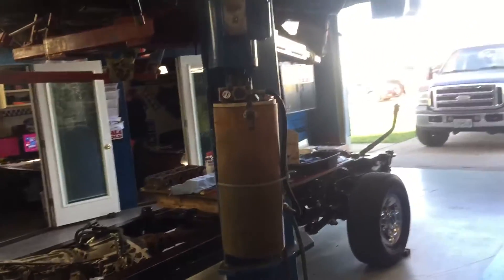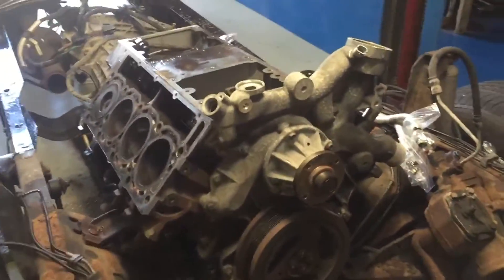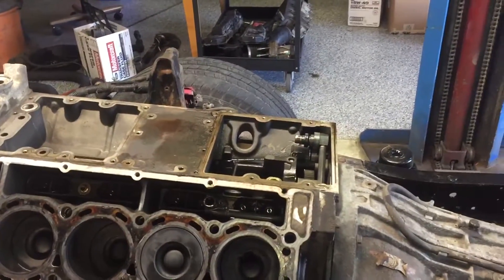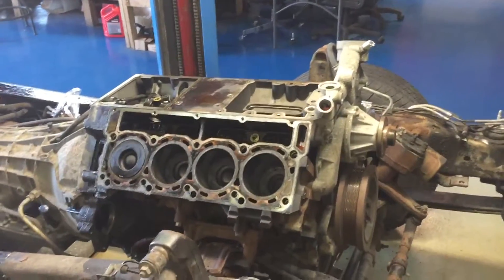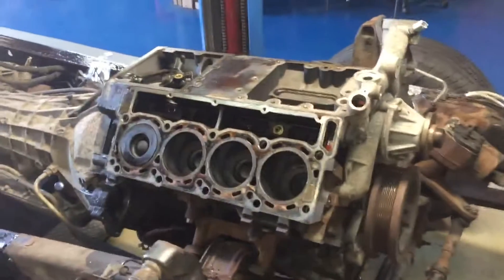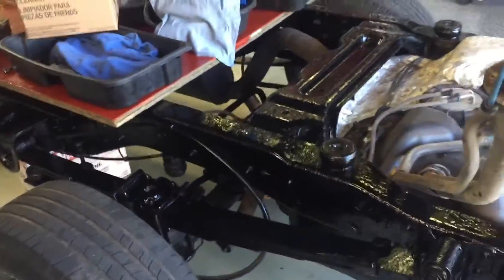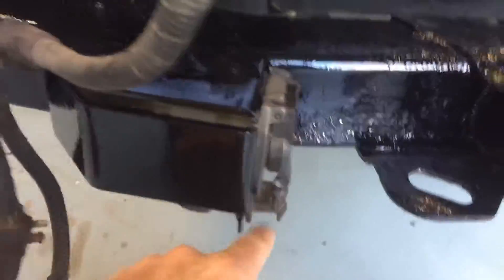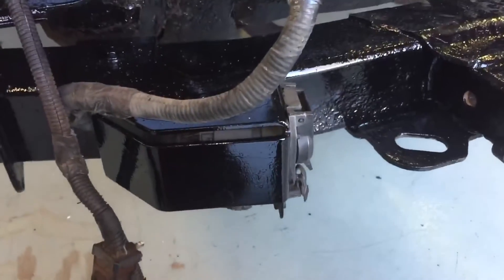Wounded Warriors video 3